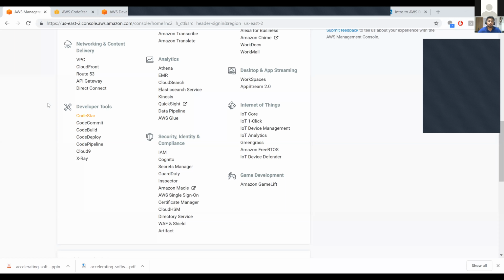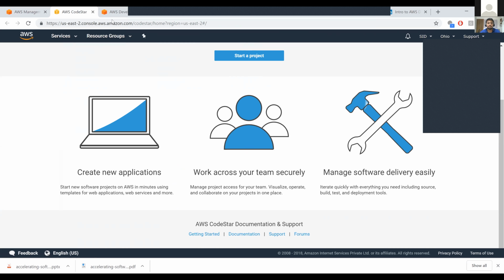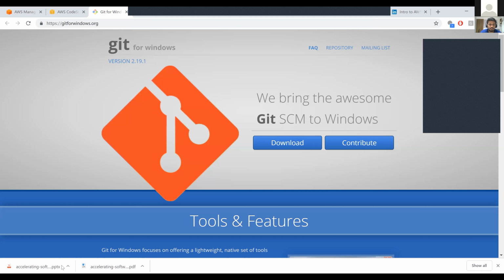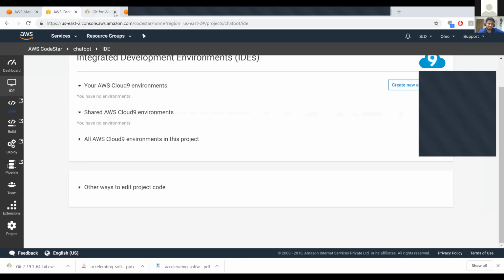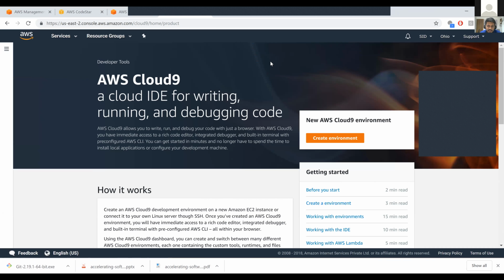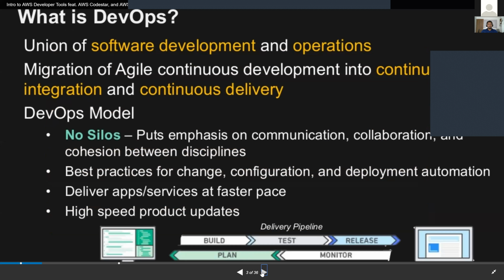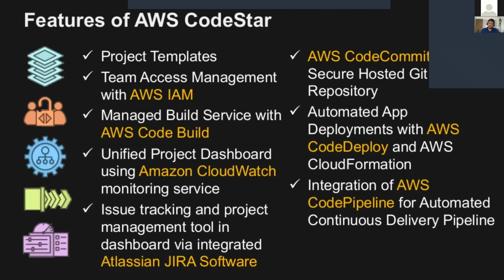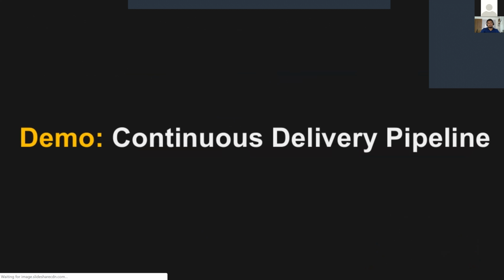Andhra Pradesh State Skill Development Corporation |AWS DEVELOPER TOOLS-1|15-10-2018